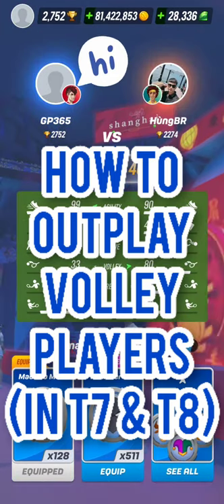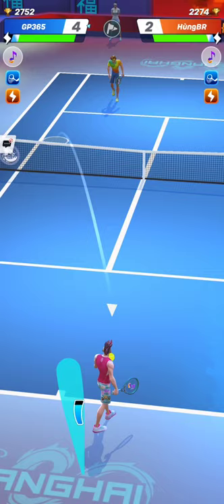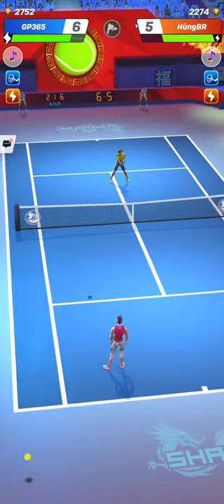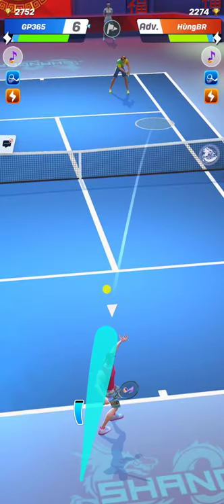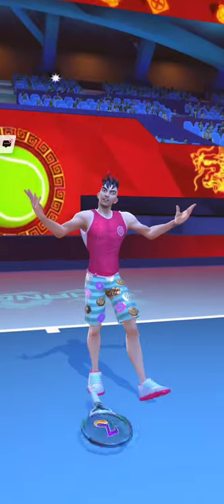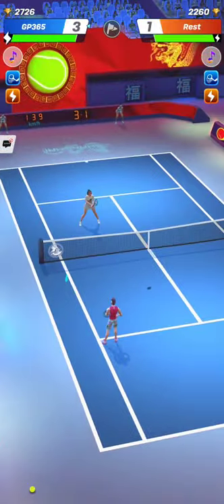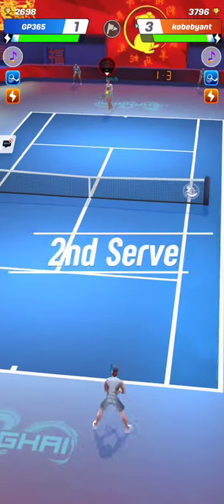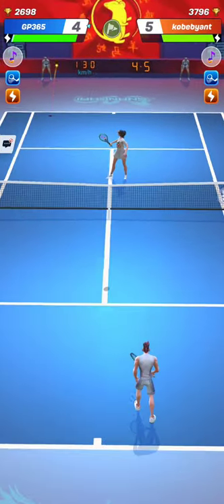Tennis Clash How to Outplay Volley Players [Part 15]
Let's outplay volley players in Tour 7 and 8 of Tennis Clash, a sports game published by Wildlife Studios.

There are several things you can do to outplay players having high agility and volley stats who are not playing at very high level (like ProfessorX, Noam, KOR-Blue):

© Tennis Clash: 3D Sports - Free Multiplayer Games is a sports game published by Wildlife Studios: